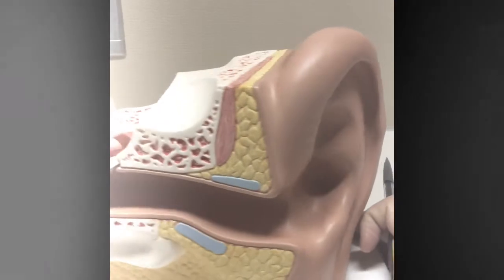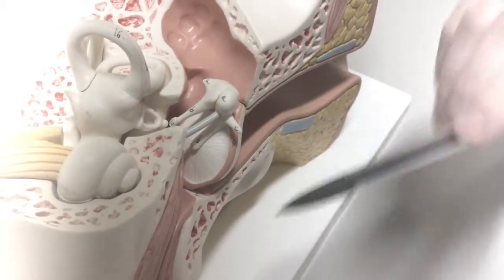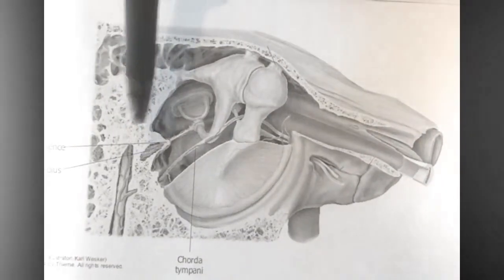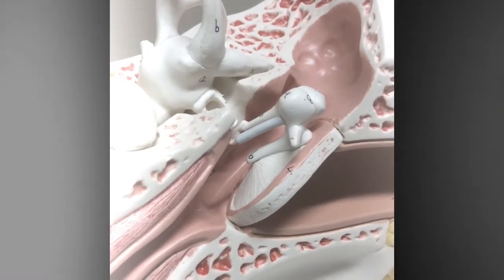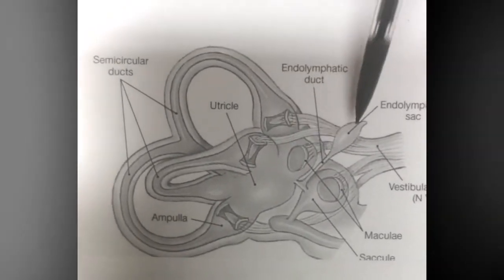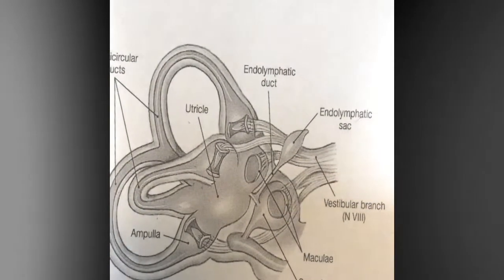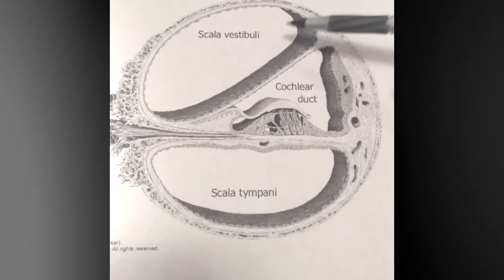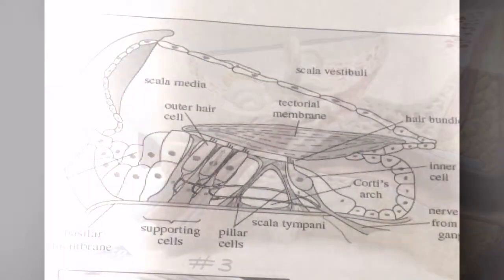Kaitlyn & Trevor's Ear Tour Video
Audiology 👂🏻